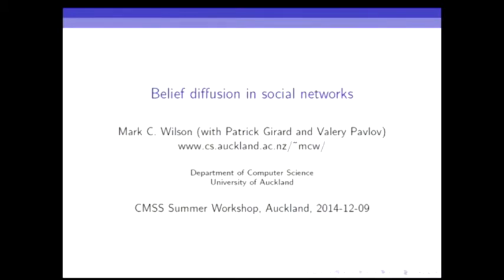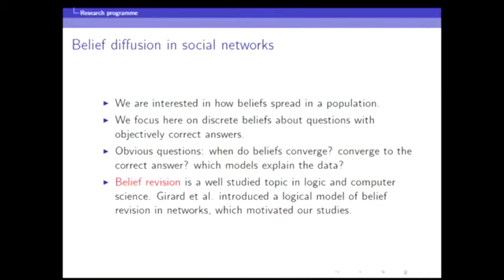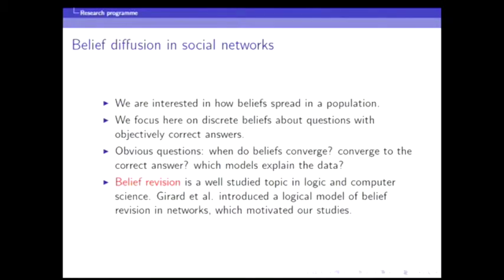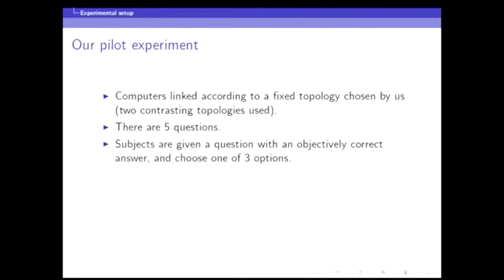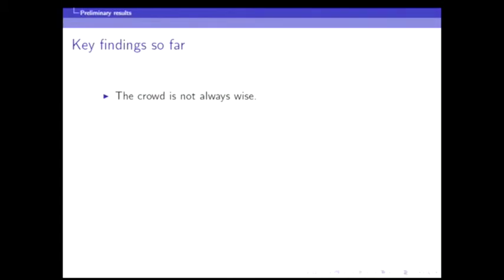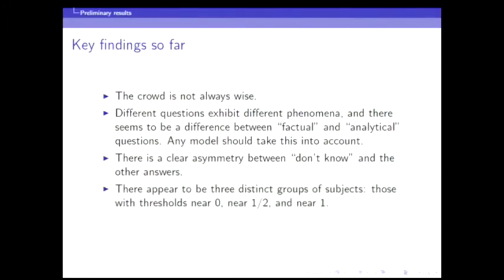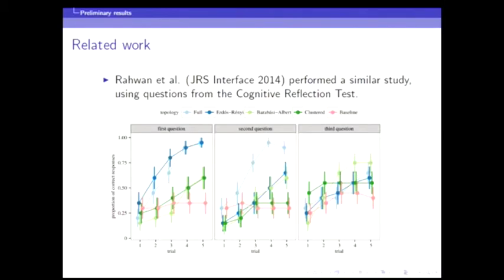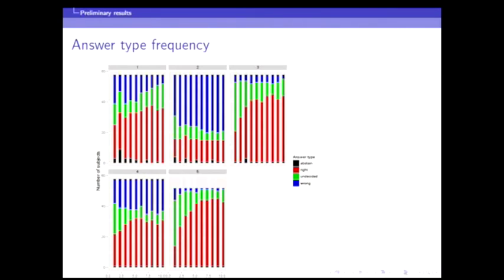CMSS 2014 Summer Workshop - Mark C. Wilson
Experimental Study of Belief Diffusion. Presented by Mark C. Wilson at the Centre for Mathematical Social Sciences 2014 Summer Workshop.

Abstract:
We report on exploratory studies using laboratory experiments with human volunteers, designed to elicit discrete beliefs (“yes”, “no”, “dont know”) about factual questions. Our preliminary results indicate that: diffusion does indeed occur; violations of ratio- nality occur, but not often; the type of question (logic- or experience-based) matters; crowds can sometimes be less wise than individuals. Our future goals include refining the analysis and considering specific models such as the linear threshold model.